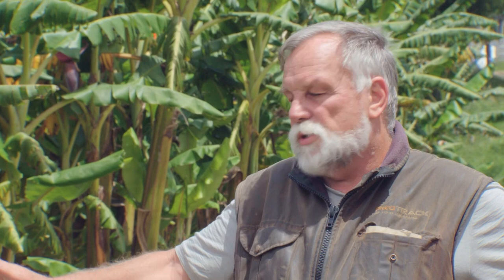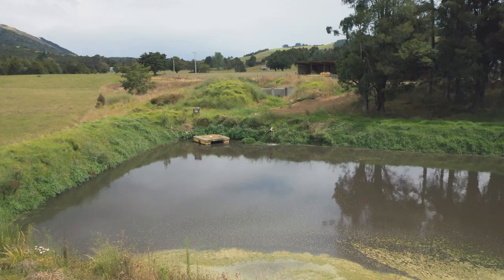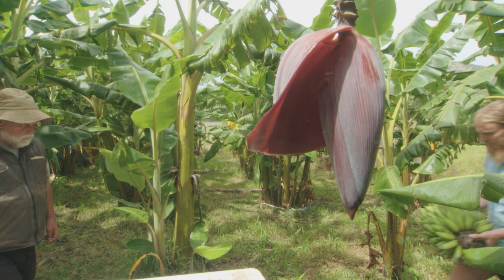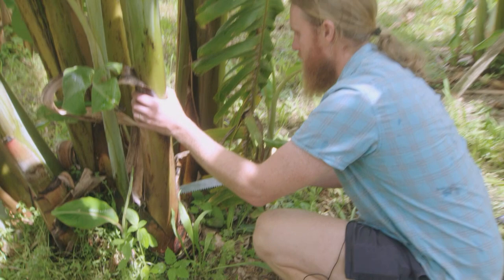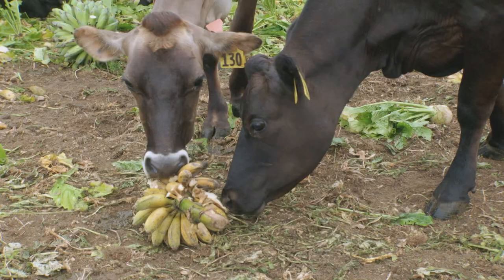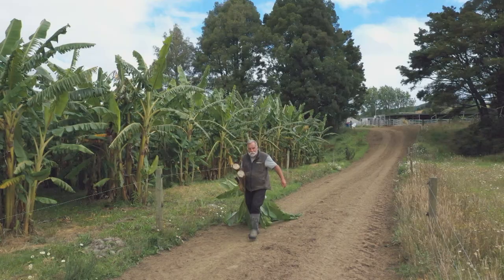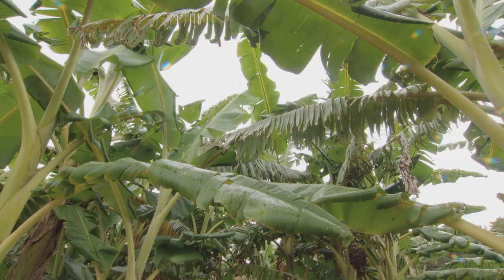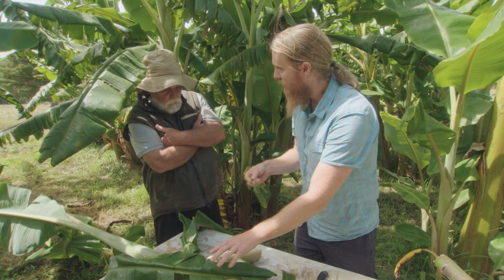Bananas and Dairying